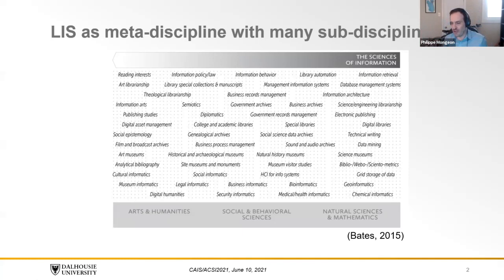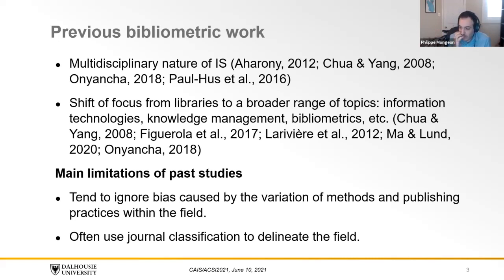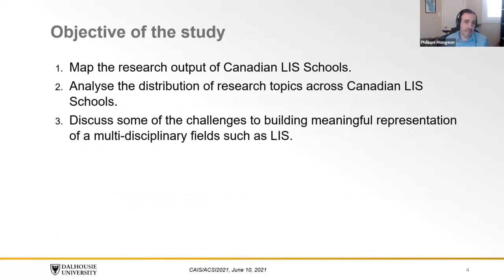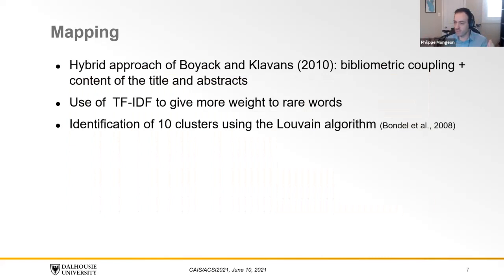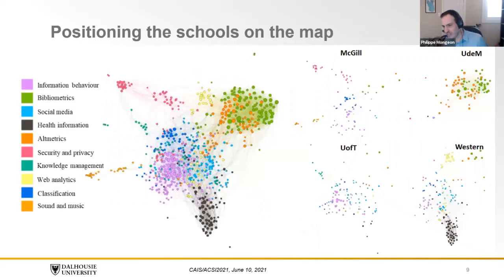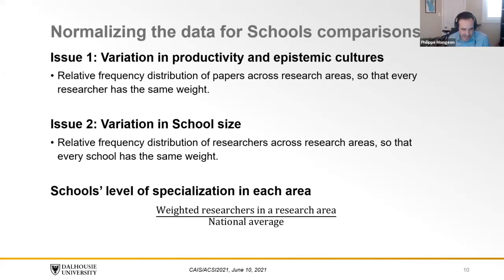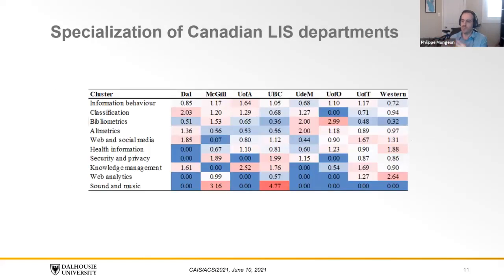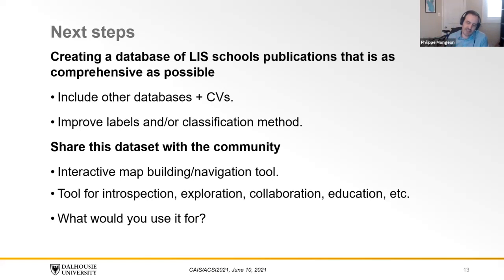CAIS2021 - Mapping the Canadian library and information science research landscape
This work-in-progress paper aims to map the scholarship produced by the eight Canadian Library and Information Science (LIS) schools. After using the citation network to divide publications into several research areas, we analyze how the research output of different LIS schools is distributed across these areas, in an attempt to shed light on the schools’ specificities and commonalities and how each school contributes to the global picture of Canadian LIS research.

Cora-Lynn Munroe-Lynds, Marc-André Simard, Vinson Li, Emily McClean, Philippe Mongeon